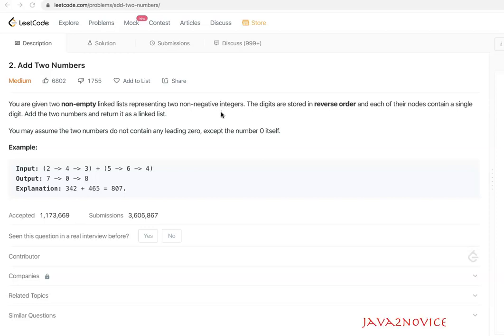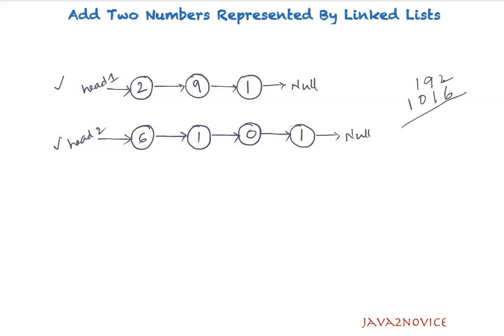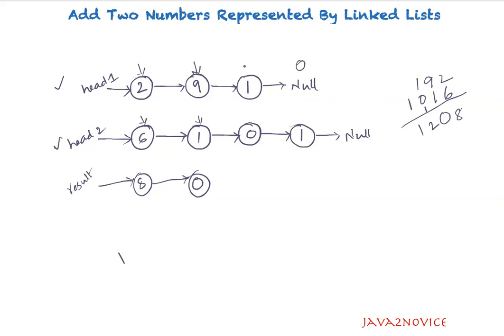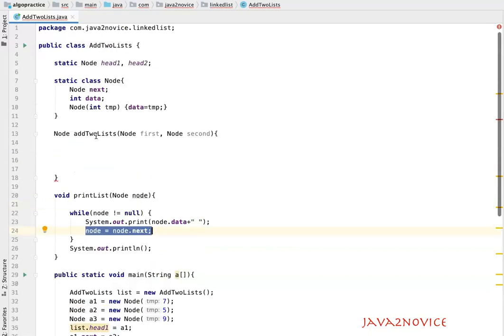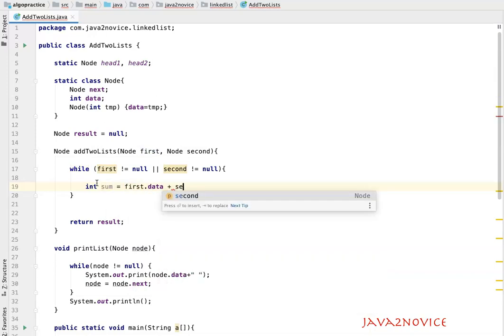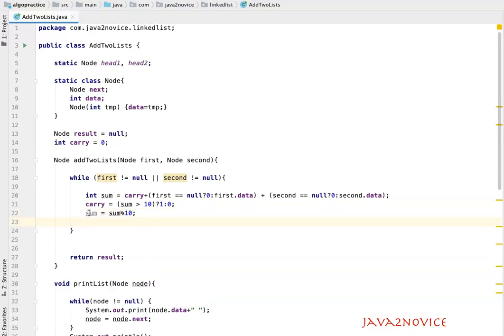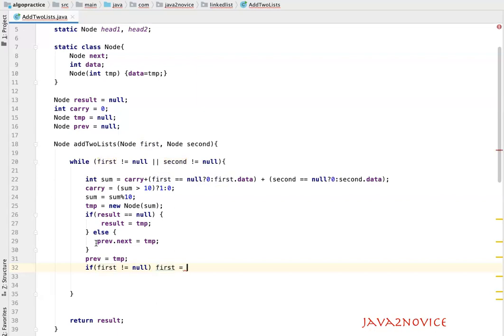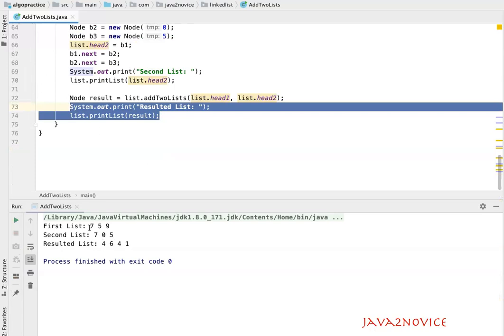Add Two Numbers Represented By Linked Lists | LeetCode 2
You are given two non-empty linked lists representing two non-negative integers. The digits are stored in reverse order and each of their nodes contain a single digit. Add the two numbers and return it as a linked list.